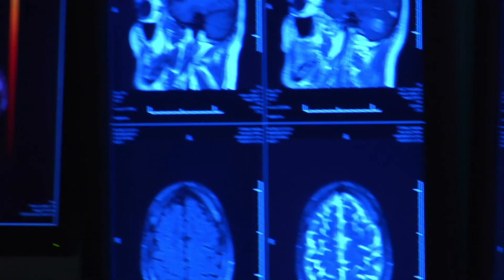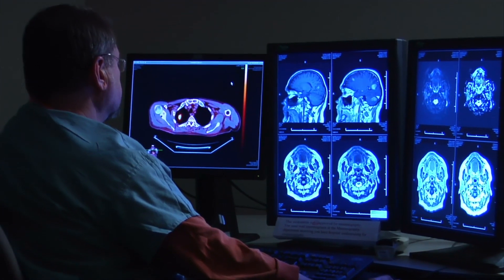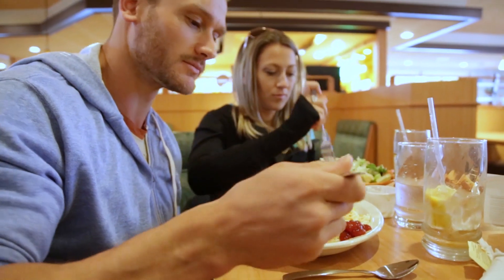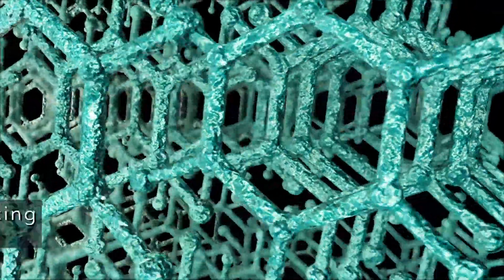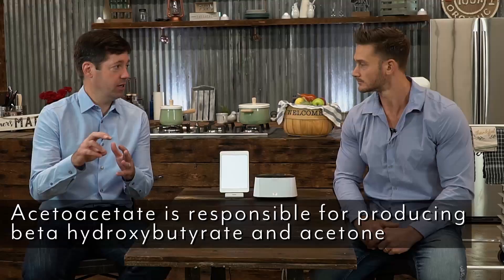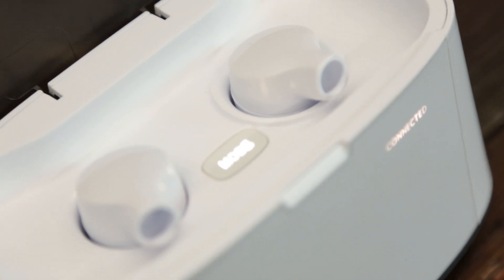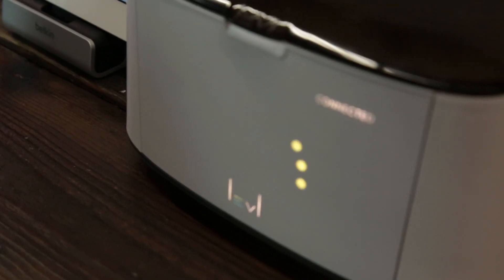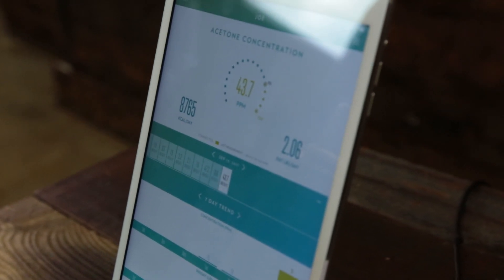What is the Ketogenic Diet and How to Measure if You're in Ketosis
Keto Urine Strips

Urine sticks are the cheapest and easiest way to measure for ketosis

With a keto stick, you hold the stick in your urine stream for a few seconds, and within a few seconds there should be a color change in the strip (if you are in ketosis)

When ketone body levels increase, they are just excreted through your urine instead of having to be stored back as fat

However, this is not always a reliable test. Once your body is in a “keto-adapted” state and you get deeper into ketosis, your body adapts and becomes more optimized in ketone production

Disadvantage: not that accurate

Advantage: cheap

Feeling of Ketosis

Keto Flu/Focus and Mood

Tiredness and feeling sick when first starting a keto diet; This is termed the "low carb flu" or "keto flu." - usually due to the loss of electrolytes

When you get into ketosis, a large part of the brain starts burning ketones instead of glucose. It can take a few days or weeks for this to start working properly.

Ketones are an extremely potent fuel source for the brain and can cross the blood-brain barrier - have been used to treat brain diseases and conditions such as concussion and memory loss

Long-term ketogenic dieters often report increased clarity and improved brain function

Keto Breath

Your body makes small amounts of acetone as it’s made during the breakdown of fat

The liver breaks down acetone to chemicals that are not harmful - The amount that is not broken down leaves your body mostly in the air that you breathe out and a small amount leaves the body through urine

The smell can vary, but it usually has a fruity (like the smell of rotten apples) smell – usually likened to the smell of nail varnish remover (acetone is a chemical in nail polish remover)

However, keto breath does not affect everyone in ketosis and tends to disappear once keto-adapted

LEVL Breath Meter

Keto breath meters are extremely accurate and a simple way to check for ketosis, without a urine or blood test - you simply breath into the meter and it lets you know whether or not you are in a ketogenic state

There’s a correlation between the amount of acetone detected in the breath and body fat burned, giving you a reliable indicator of fat loss.

LEVL is a FDA Class I medical device that is designed to detect trace amounts of acetone in your breath when your body is burning fat (even if you don’t have “keto breath”)

You breathe into the device and your breath is analyzed by a nanosensor within the device that gives you an immediate reading of your body’s acetone concentration

When your body shifts to utilizing fat for energy your breath acetone concentration increases - This increase usually occurs over the course of 3-7 days, until you reach an elevated level of breath acetone

The LEVL device is measured in PPM, an abbreviation that means of Parts Per Million, of acetone in exhaled breath.

A breath measurement of 2 PPM or greater indicates an elevated state of fat metabolism that should correspond to a loss of at least ½ lb. of body fat per week

The device is not only used to help you achieve nutritional ketosis, but it can also monitor how diet and exercise are impacting acetone in your body so you can be sure you’re burning the maximum amount of fat.

If you consume too many carbs your body will switch back to running on glucose, which will result in an acetone concentration reduction over the course of 1-2 days - or can be used if you are unsure about your current state of ketosis

1) Measuring Ketosis: What are Keto Sticks and Keto Strips?

2) 10 Signs and Symptoms That You're in Ketosis. (n.d.). Retrieved